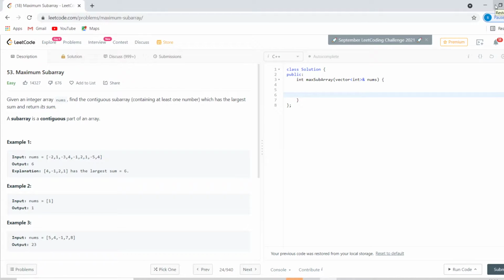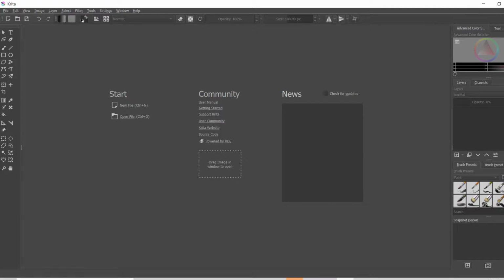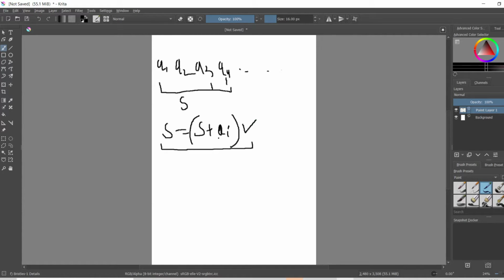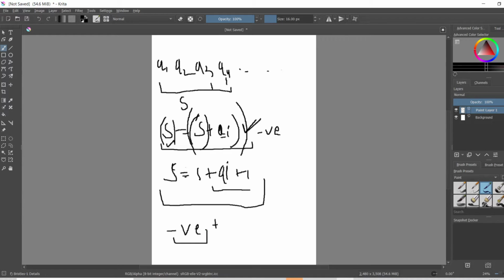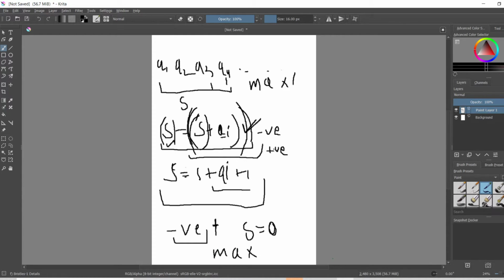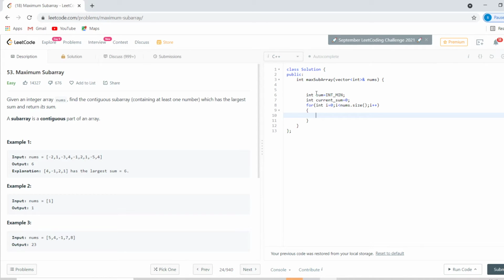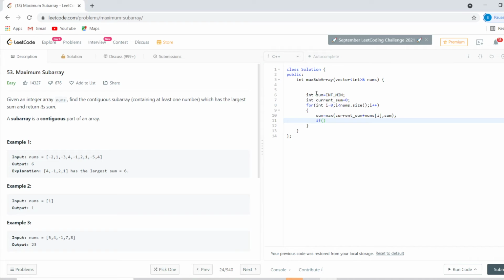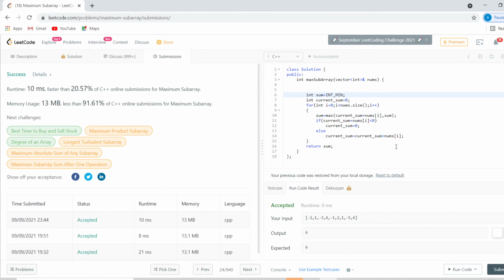LeetcodeSolutions#Q53#Maximum Subarray#array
This is series of more than 600+ question of LeetCode after doing this we will be good to crack coding interviews and coding competition. I will be strategically selection all questions according to previous question papers and interviews. Let's Go Coders.